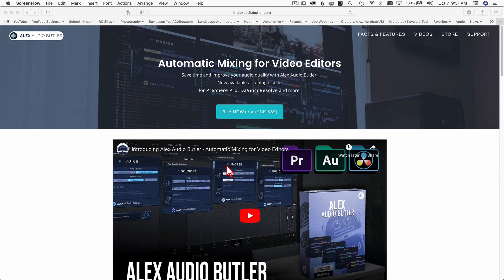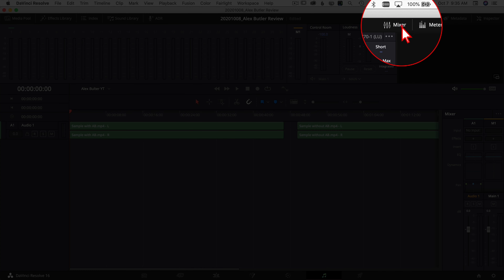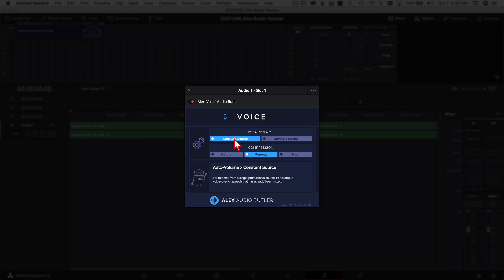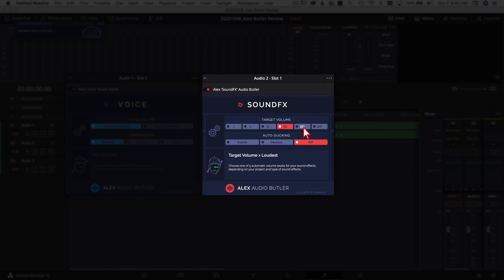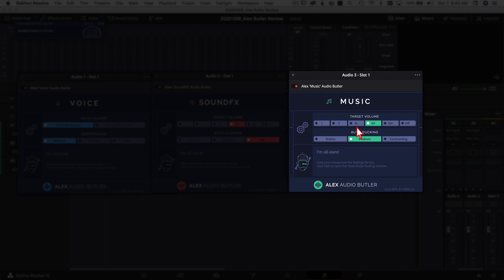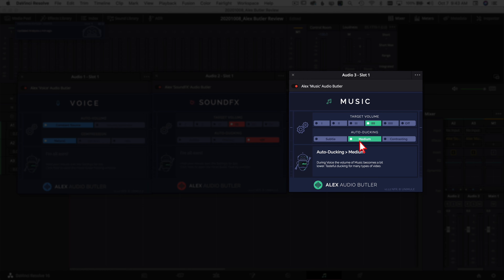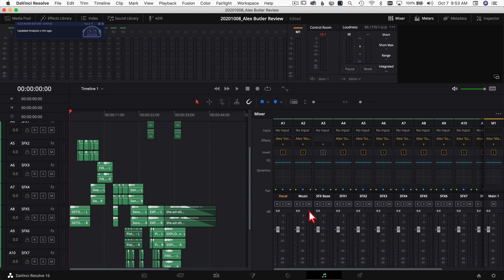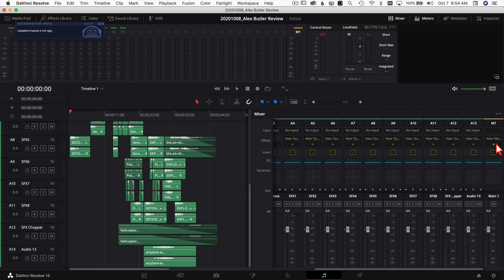Automatically Mix AUDIO in DaVinci Resolve 16 with ALEX AUDIO BUTLER Plugins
If you are looking to speed up your audio workflow in DaVinci Resolve, Alex Audio Butler plugins can help you by automatically setting your audio levels and mixing for you.  In this video, I'll show you how to install and use the Alex Audio Butler plugins, show you some examples and give you my thoughts on the quality of these plugins.

0:00  Alex Audio Butler!
0:45  What is it?
2:03  Website Overview & Purchasing
2:34  Installing Plugins
2:54  User Manual
3:29  Adding Plugins into Fairlight
4:11  Plugin Overview
4:53  Alex ‘Voice’ Audio Butler
6:38  Alex ‘Sound FX’ Audio Butler
8:07  Alex ‘Music’ Audio Butler
9:18  Alex ‘Master’ Audio Butler
10:55  Plugins in ACTION!
13:25  Sample Footage Timeline w/ Plugins
14:04  Final Thoughts - Pros/Cons

Samsung T5 SSD:
500 GB (Amazon)
1 TB (Amazon)
2 TB (Amazon)